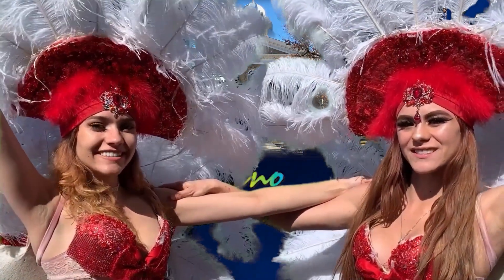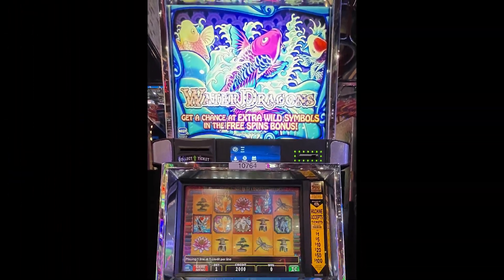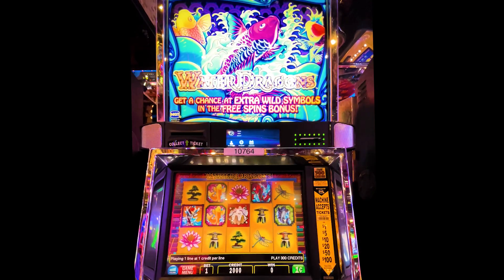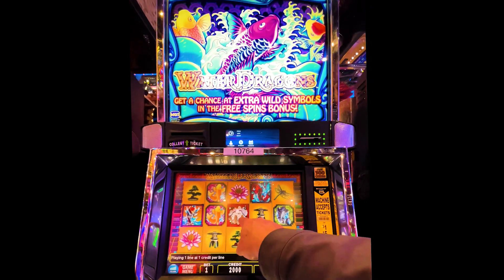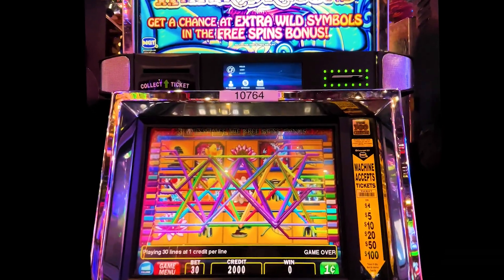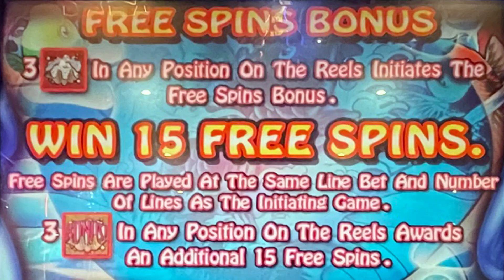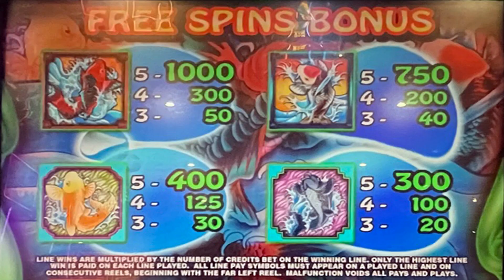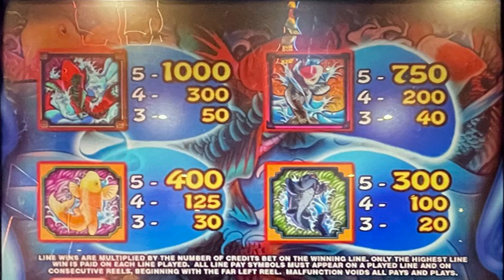Water Dragons Slot Machine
Casino: Casino Fandango, Carson City
Slot Brand: IGT
When Played: Jan 2023